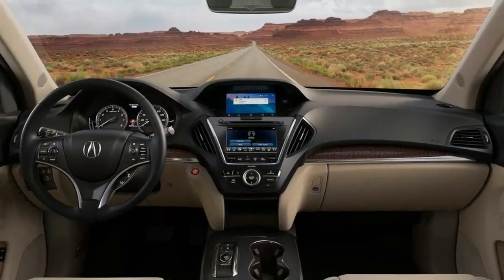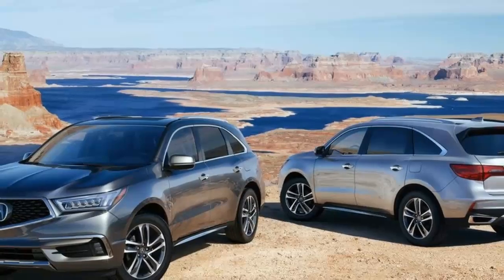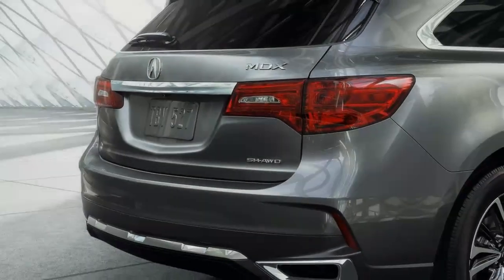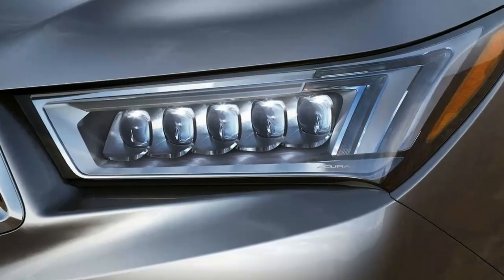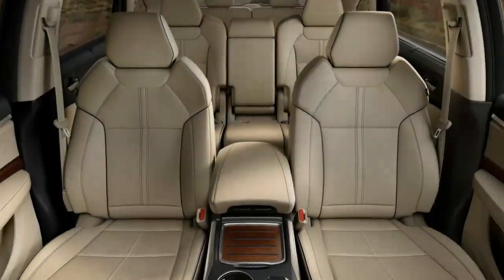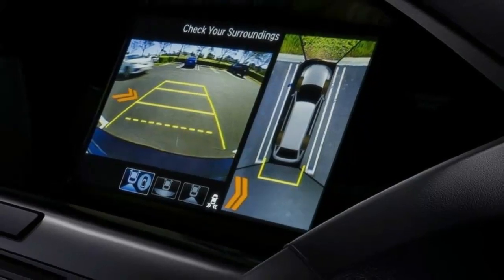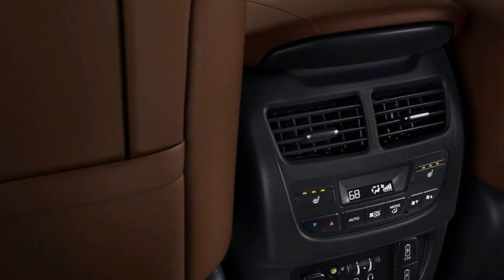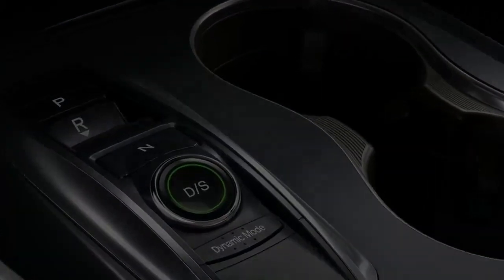2018 acura mdx vs 2018 volvo xc90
2018 acura mdx vs 2018 volvo xc90. CAR 01. The 2017 Volvo XC90 and 2017 Acura MDX represent two of the oldest nameplates in a vehicle segment that keeps getting bigger and more popular. They're also two of the most appealing, though for fairly different reasons, as they go about the job of a 3-row family crossover in very different ways. Let's take a look at the XC90 and MDX to see which might be better for you.

The MDX received a substantial refresh for 2017. The most obvious change is its new face and shield-like grille. More importantly, though, it's now available with a wealth of previously unavailable but increasingly common features like 20-inch wheels, power-folding mirrors, a surround-view parking camera, a heated steering wheel and second-row captain's chairs. There's also a new Sport Hybrid model.

The XC90 saw even greater changes last year, when it was redesigned for the first time in more than a decade. For 2017, its electronics interface has been updated to address customer usability complaints. There's also a new range-topping ultra-luxury Excellence trim level.